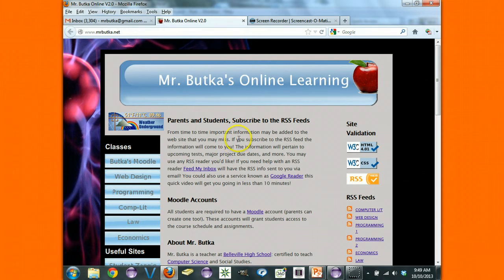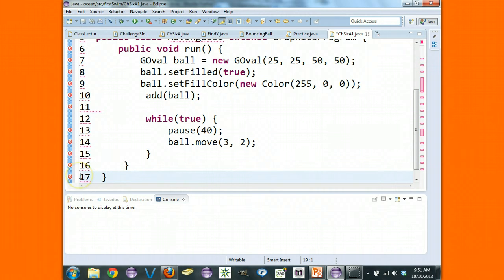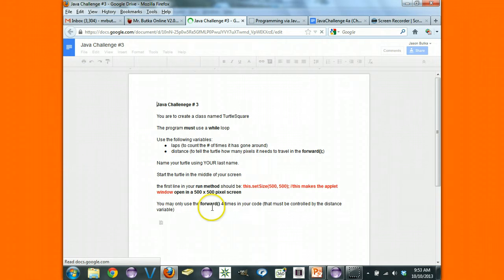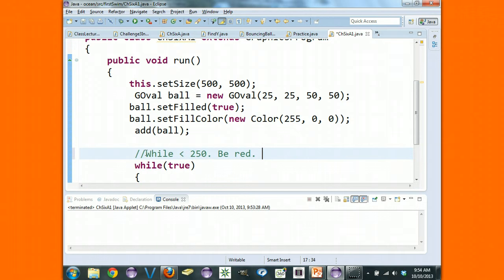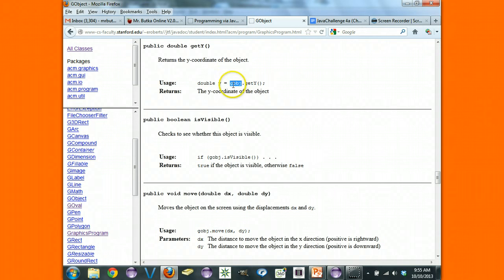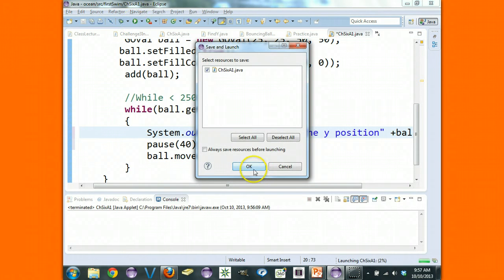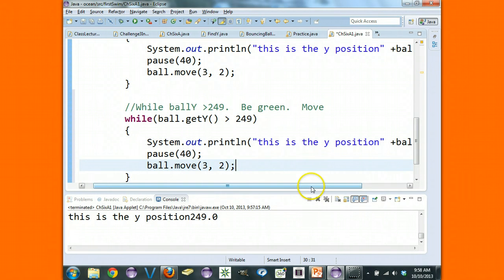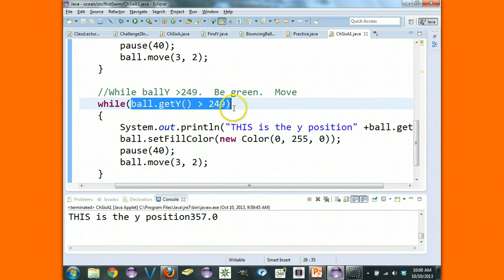Java Challenge #4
While Statements